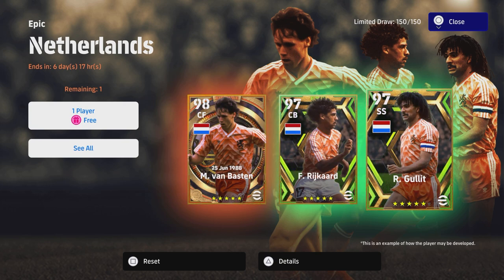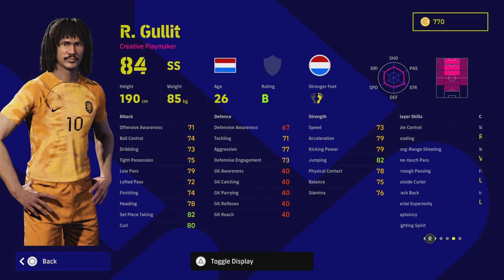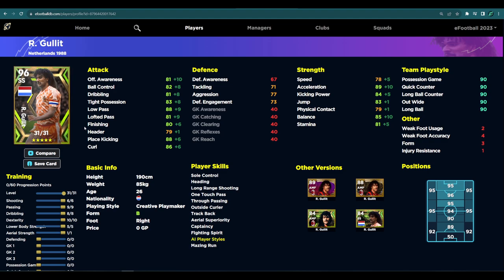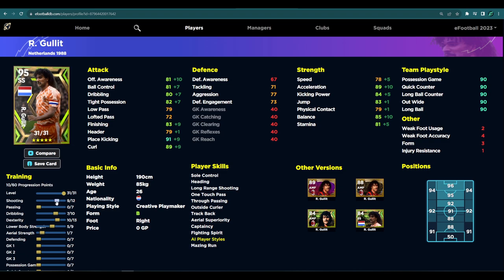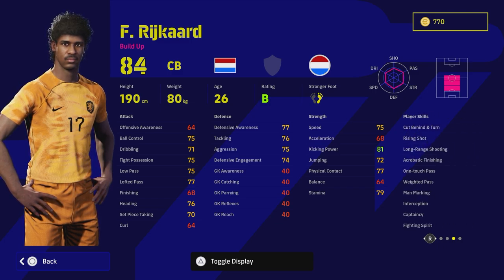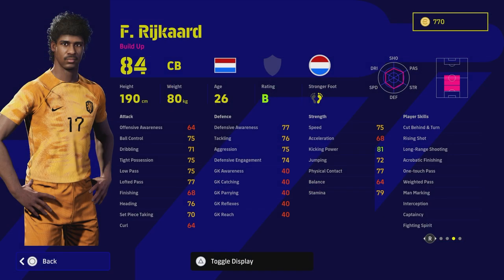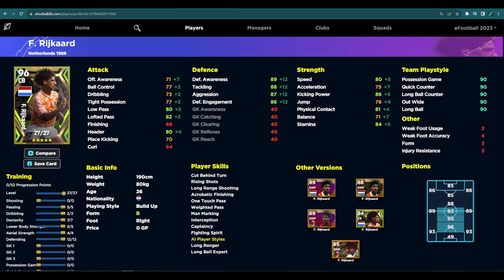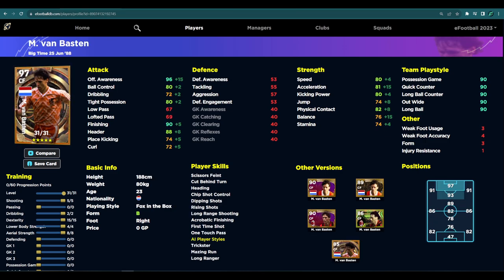eFootball 2023 | NETHERLANDS EPICS BREAKDOWN & TRAINING GUIDE - CRAZY CARDS